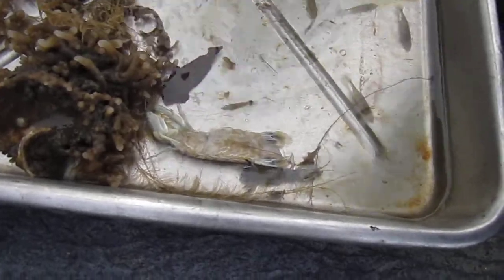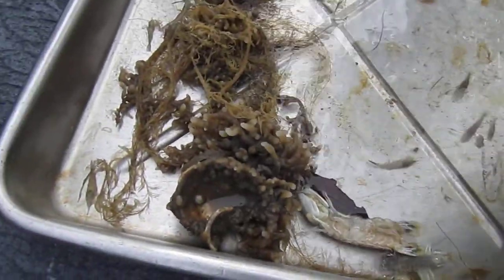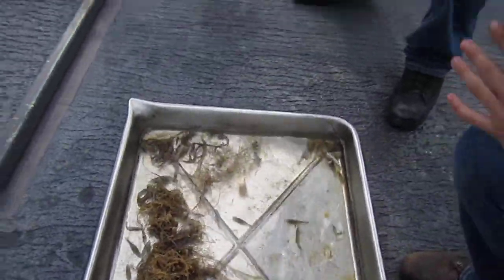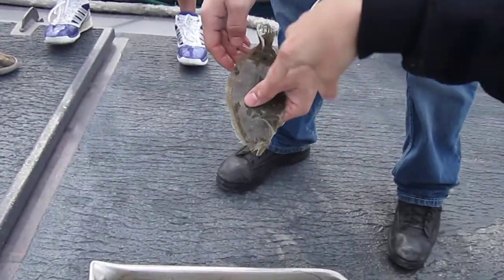Samples taken from Chesapeake Bay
Part of Tidewater Community College's Oceanography Lab, taken aboard the Oceanography Departments own R/V Matthew F. Maury.